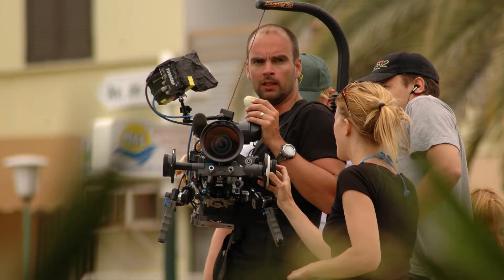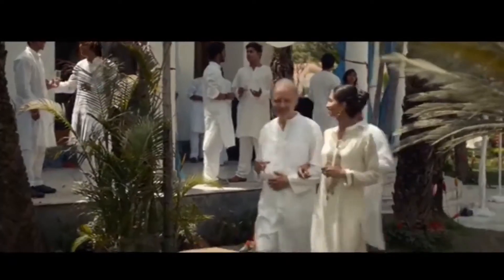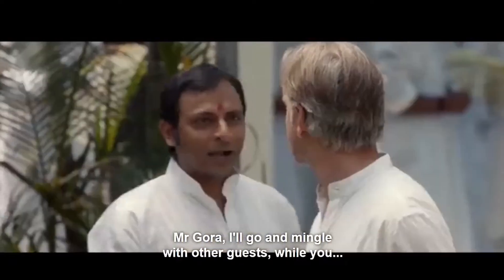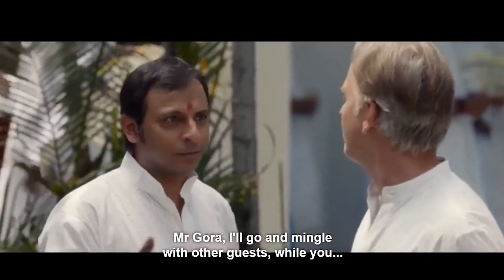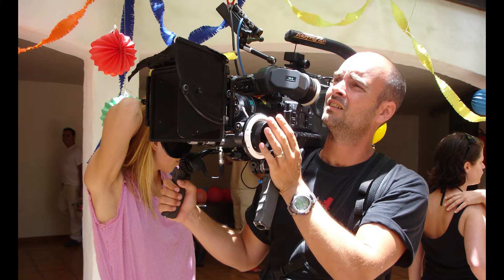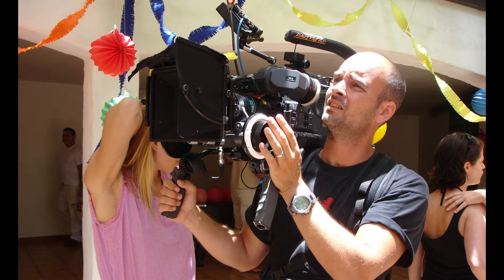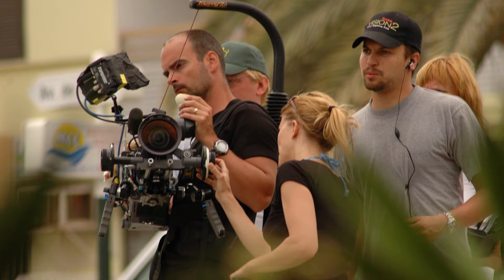DP Mats Axby from Sweden talks about Easyrig